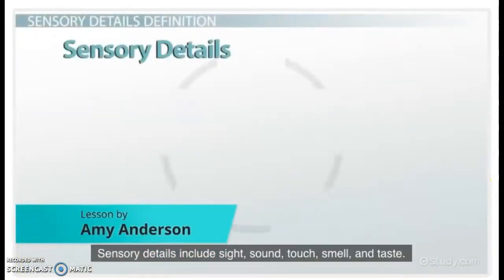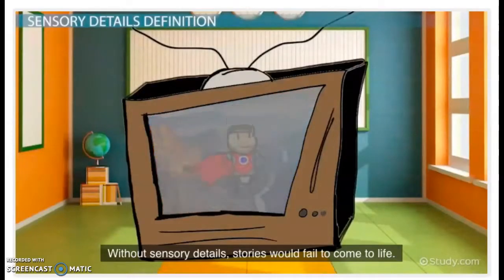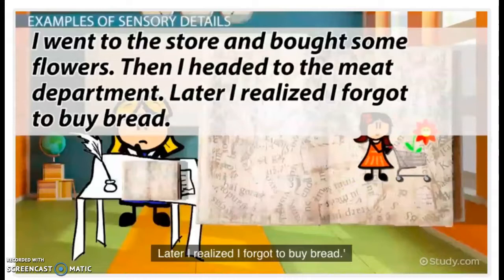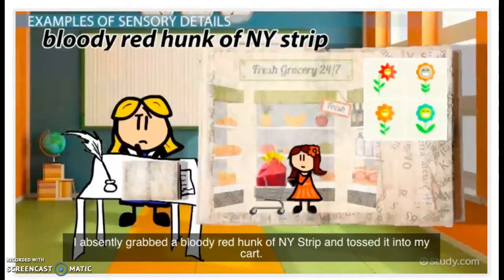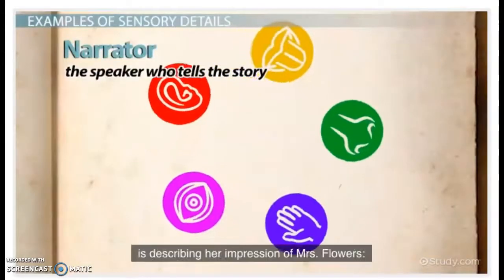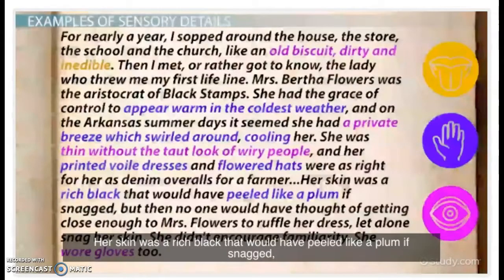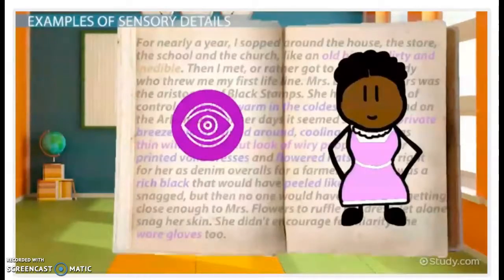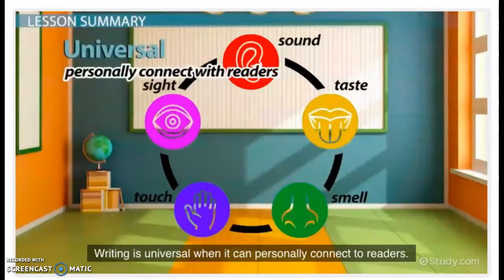Examples of How To Include Sensory Details Into Writing